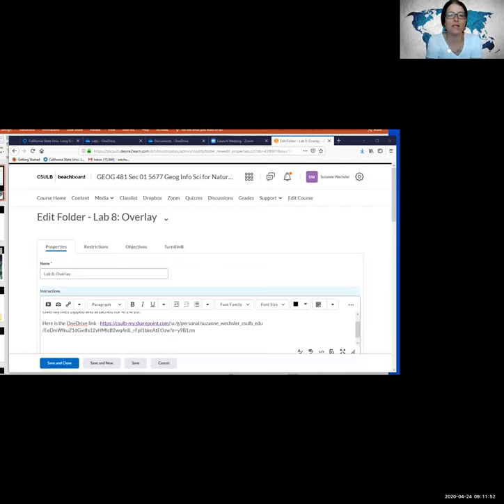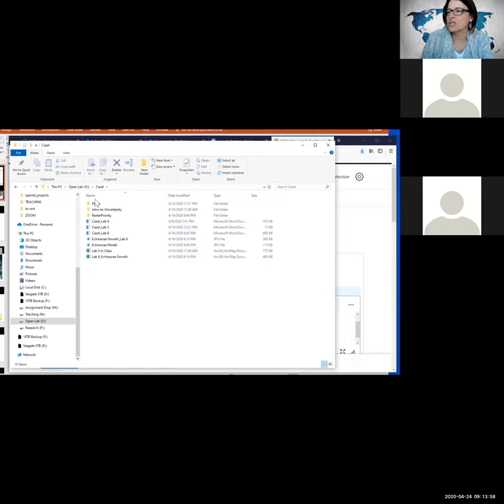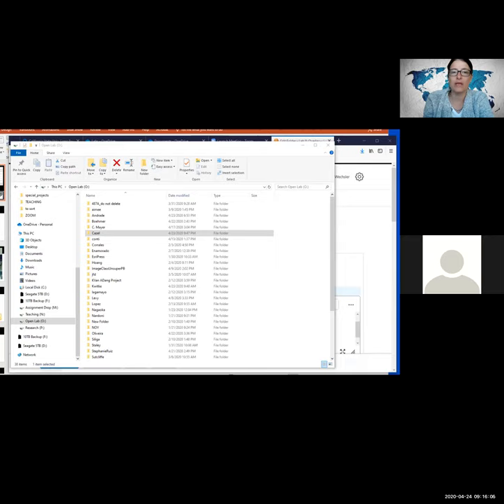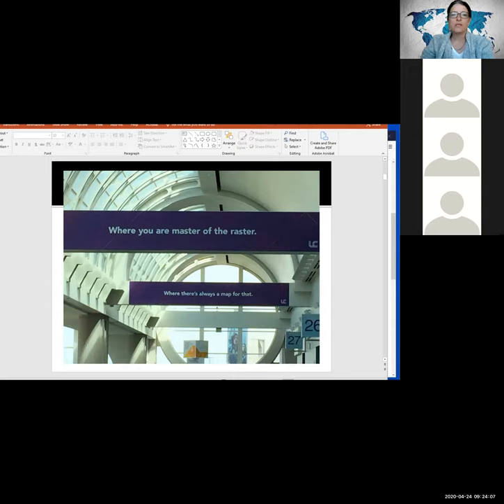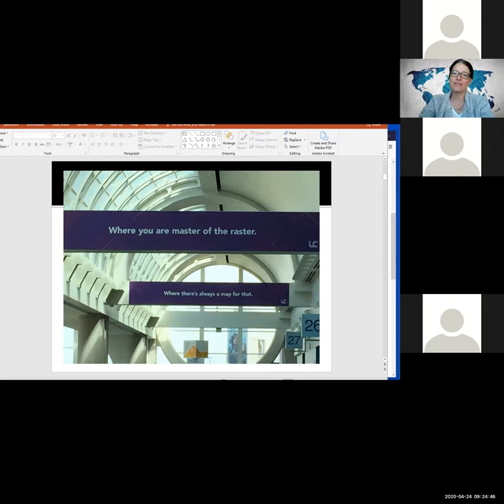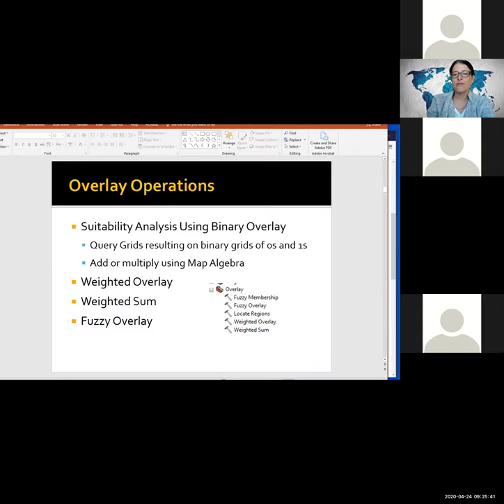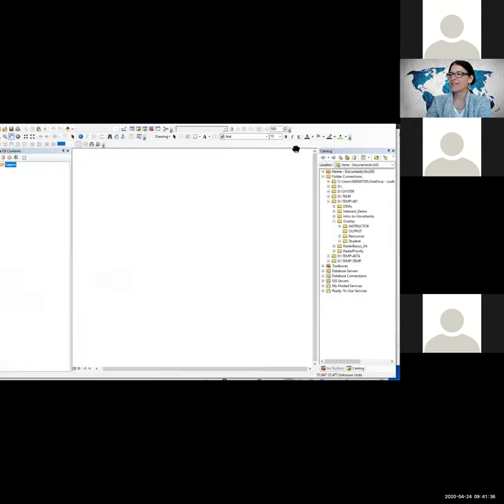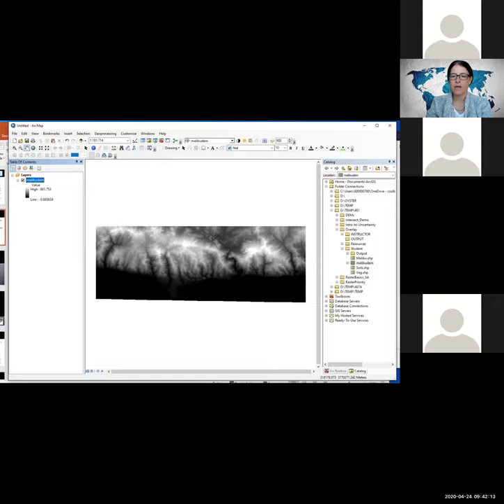481 042420 Lecture Part 1 Admin and Intro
GEOG 481 Lecture April 24, 2020: Intro - Weighted Overlay